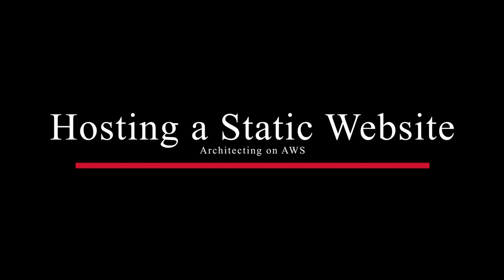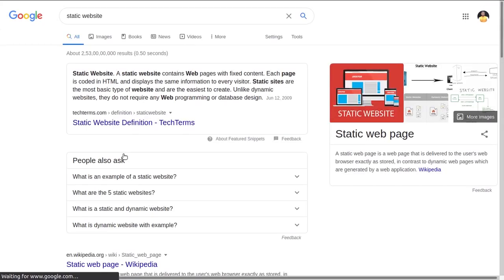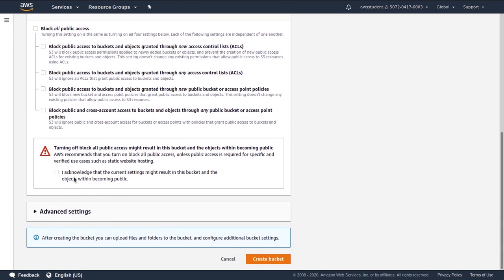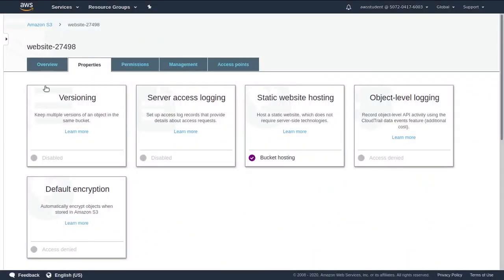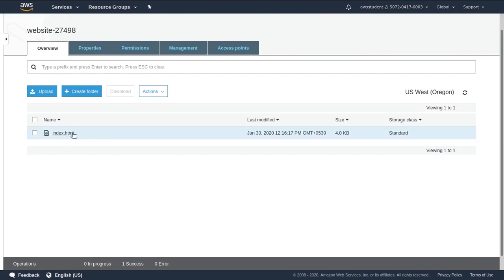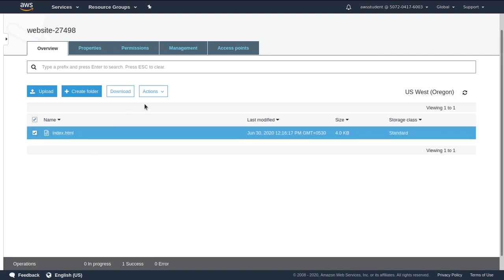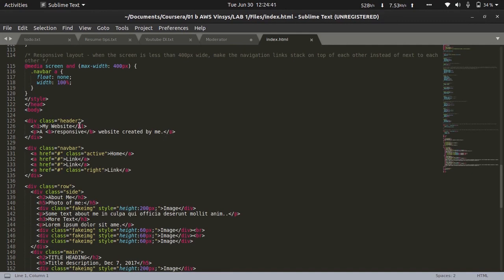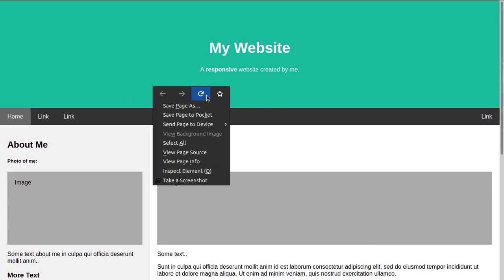Architecting on AWS - Hosting A Static Web-Site | Amazon S3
AWS Playlist covers the fundamentals of building IT infrastructure on AWS. The Playlist is designed to teach solutions architects on how to optimize the use of the AWS cloud by understanding AWS services and how these services fit into cloud-based solutions.

Because architectural solutions may differ depending on the industry, type of applications, and size of the business, this Playlist emphasizes AWS cloud best practices and recommended design patterns to help think through the process of architecting optimal IT solutions on AWS. It also presents case studies throughout the playlist that showcase how some AWS customers have designed their infrastructures and the strategies and services they implemented.
As I personally believe in practical based learning, I will not go into details of every service, I will be introducing the service and we will be looking at the implementation of its use case, if you need to dive deeper into a particular service I will provide some links which you can refer to.

In our first video, we will start with a very basic use-case of hosting a static website on AWS before that let us understand what Static websites are
Static websites have fixed content with no backend processing. They can contain HTML pages, images, style sheets, and all of the files required to render the website, but there is no server-side scripting or database. If desired, the web pages can provide interactivity and run programming logic by using JavaScript, which runs within the user's web browser.

You can easily host a static website on Amazon Simple Storage Service (Amazon S3) by uploading the desired content and making it publicly accessible. No servers are required, and you can use Amazon S3 to store and retrieve any amount of data at any time, from anywhere on the web.
For this video, we will be dividing the work into 4 tasks

Task 1: Creating a bucket in Amazon S3
Task 2: Uploading content to your bucket
Task 3: Enabling access to the objects
Task 4: Updating the website

To know more about AWS S3 :

If you are into Photography you would Love this

⭐ Tags ⭐
- AWS - Amazon Web Sevices - Amazon S3 - Cloud Computing - AWS Sevices- AWS Tutorial - AWS Hosting Tutorial